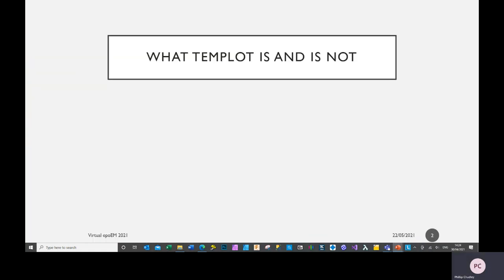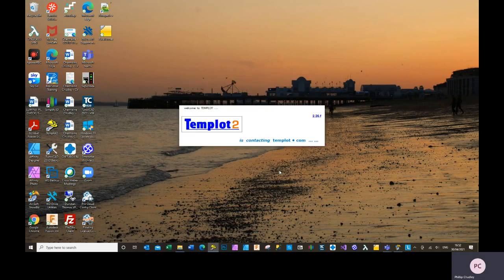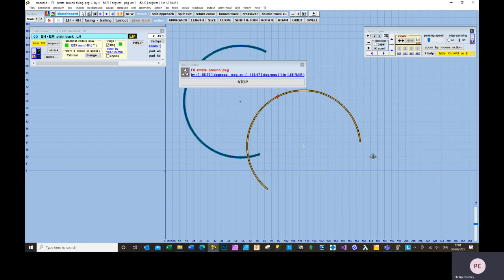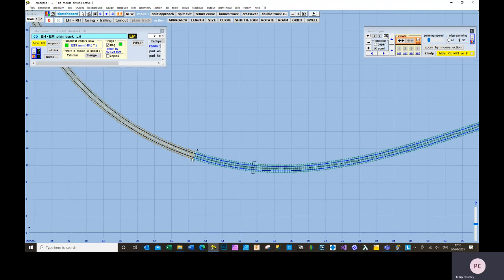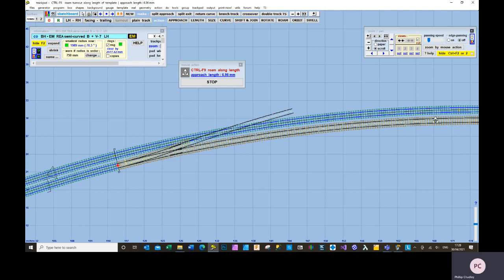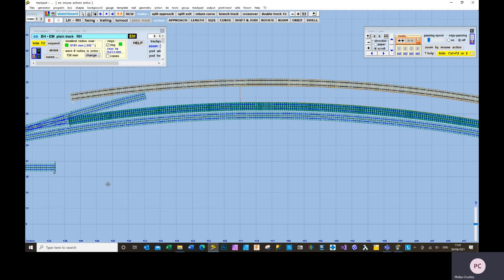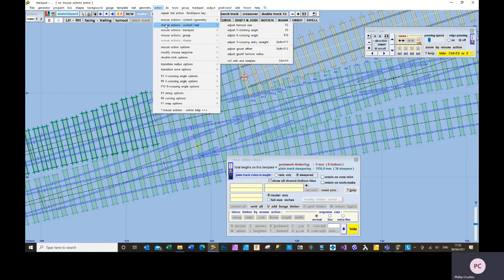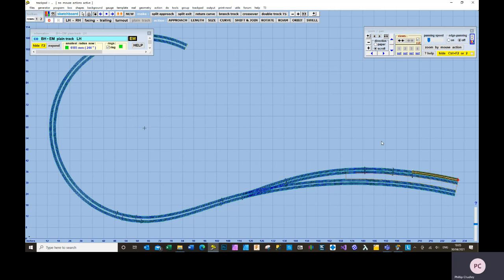Templot for the Totally Confused